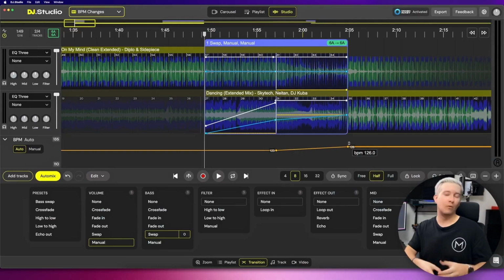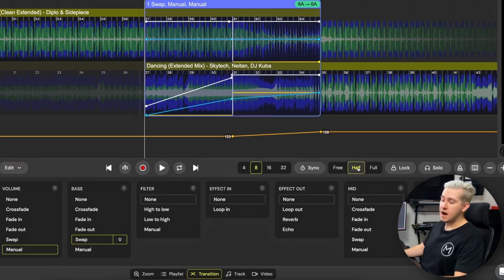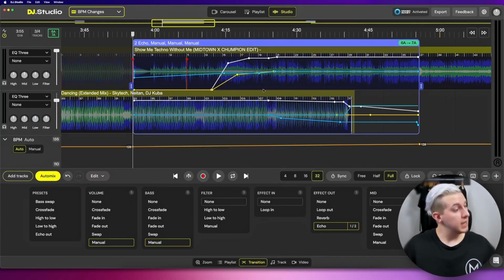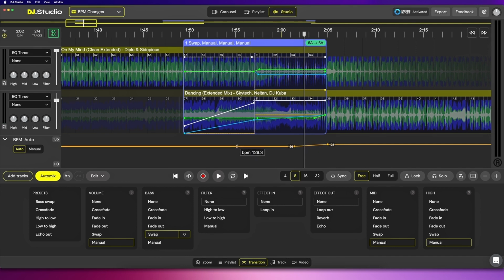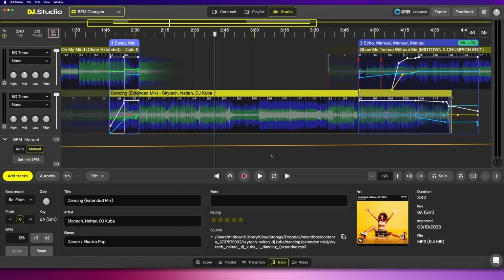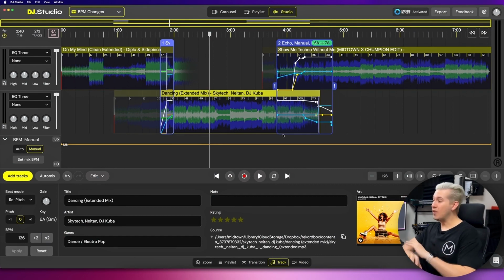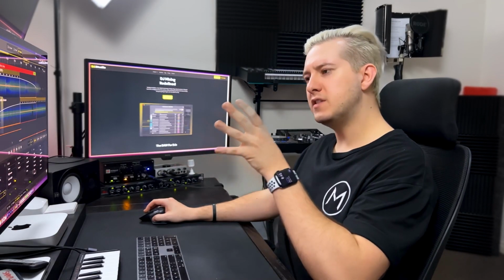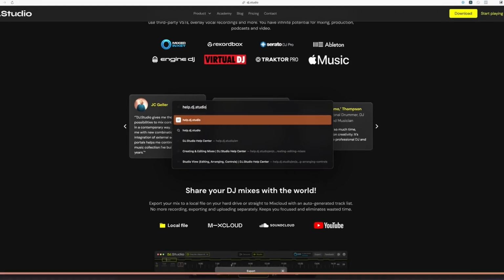BPM and DJ.studio : how to make changes in Auto and Manual Mode and more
The video also covers all the things you need to know about BPM and DJ.Studio:

how to change the BPM,  fix beat grid issues, how to can handle BPM changes between tracks, or even completely remove beat sync for special occasions.

00:00:00  Introduction
00:00:22  Auto BPM Mode
00:00:45  BPM Transition Presets
00:01:13  Transition Examples: Half Preset
00:01:46  Transition Examples: Full Preset
00:02:36  BPM Transition Presets: Free
00:03:04  Change Song BPM
00:03:51  Manual BPM Mode
00:04:03  Full Automation Control
00:04:33  Legacy Mix Project Support
00:04:43  Set Mix BPM: Start & End BPM
00:05:22  Set Mix BPM: Flatten Mix BPM
00:05:41  Intro to Beatsync
00:06:12  Back to Auto Mode & Example Scenario
00:06:46  Disabling Beatsync
00:07:09  Beatsync Explained
00:07:39  Beatsync Disabled: Transition Example
00:08:11  Wrapping Up & How to Learn More

DJ.Studio - Redefining The DJ Mix
With DJ.Studio you create harmonic mixes in minutes. Drag your favorite tracks to the library, press Automix and let DJ.Studio find the best order of your tracks. You focus on the transitions and export it to Mixcloud, Ableton or as a local file with a tracklist. DJ.Studio has direct connections with other DJ software such as: Mixed In Key, Ableton, rekordbox and Serato.

Prefer to use Youtube? We got you covered! Start building your ideal mix today and enjoy hours of perfectly mixed music!
With this powerful software, you can focus on what really matters - unleashing your creativity and delivering an unforgettable DJ set.

So, whether you're a seasoned DJ or just starting out, DJ.Studio is the perfect tool for creating professional-quality mixes. 🎧🔥